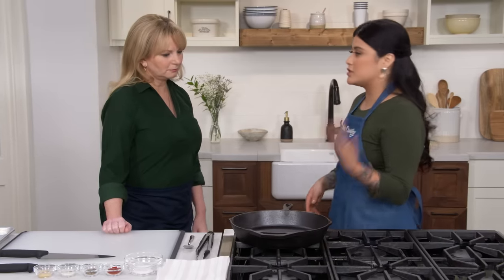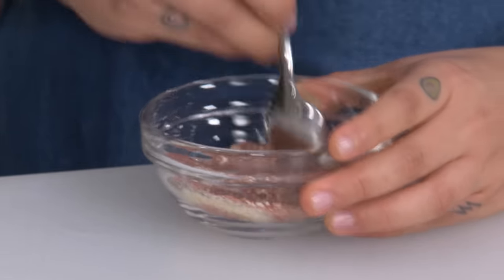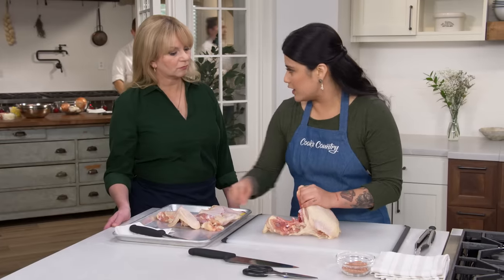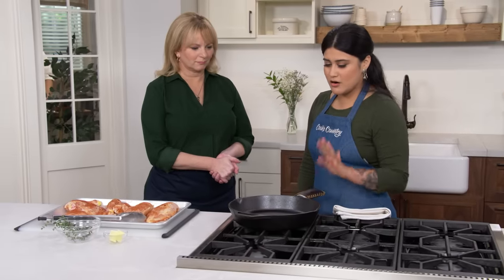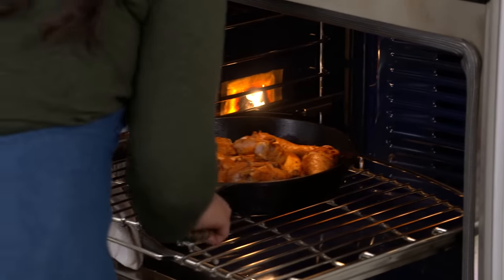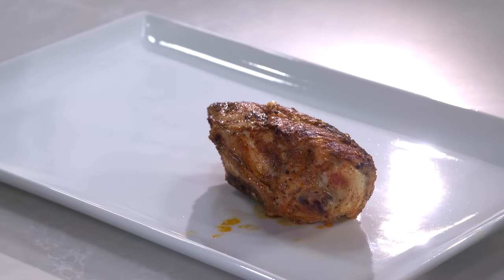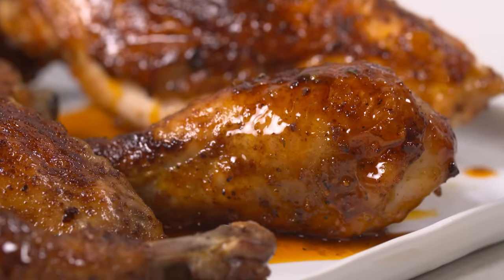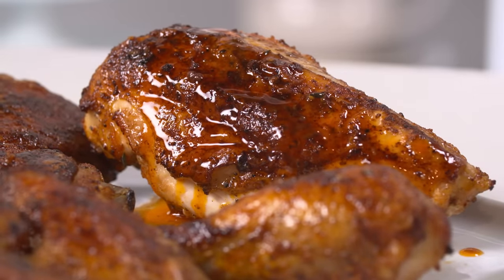How to Make Crispy-Skinned Cast-Iron Baked Chicken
Test cook Natalie Estrada prepares Cast-Iron Baked Chicken with host Bridget Lancaster.